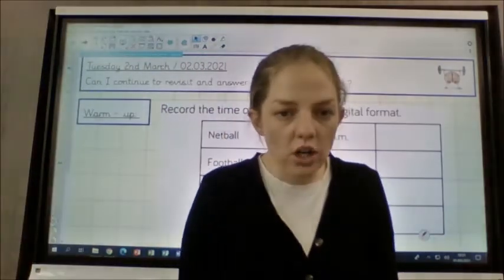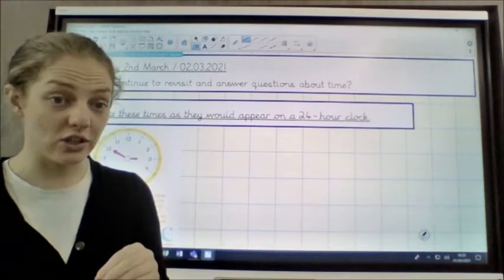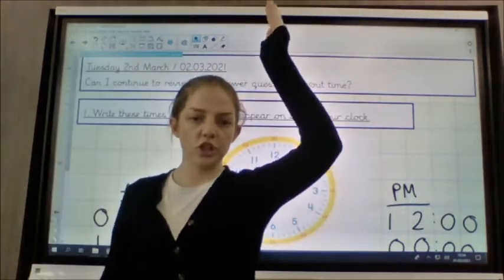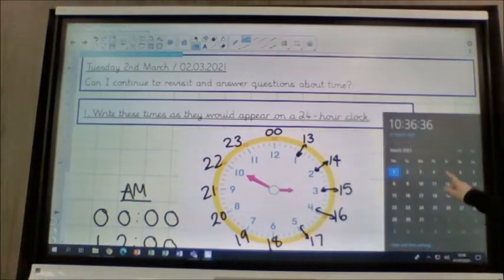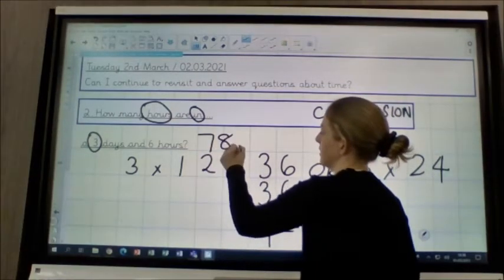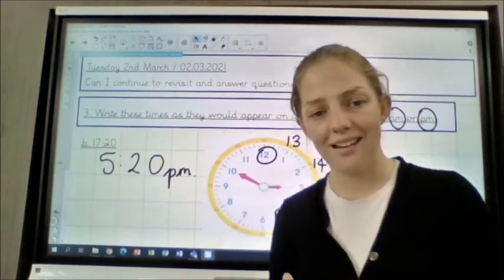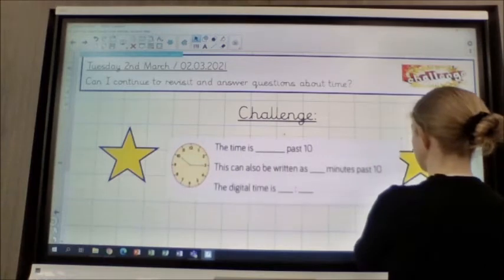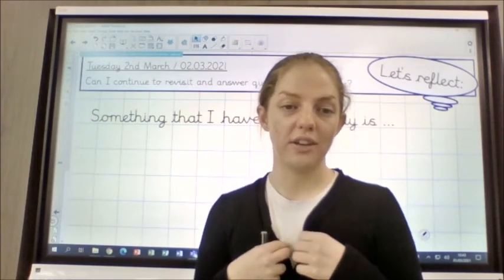2ND MARCH Y4 MATHS Y4 BOOKLET